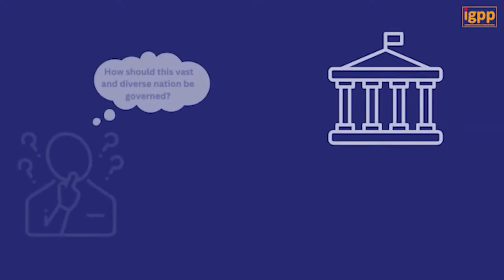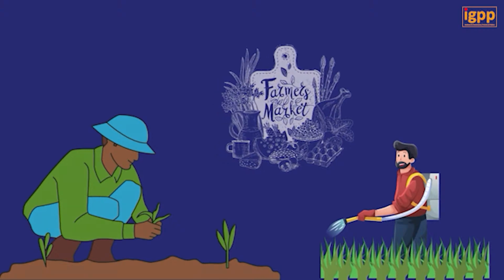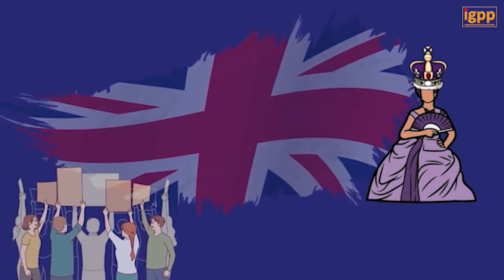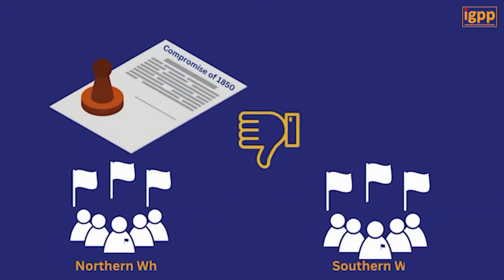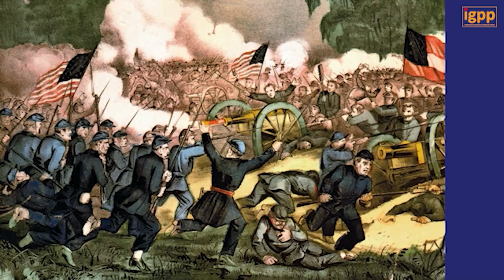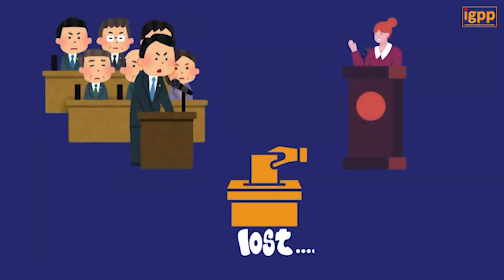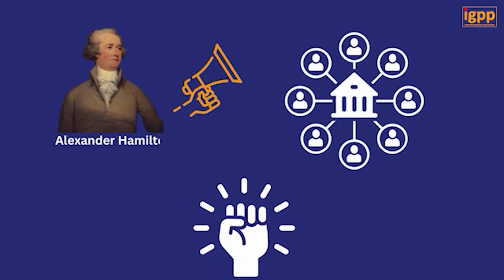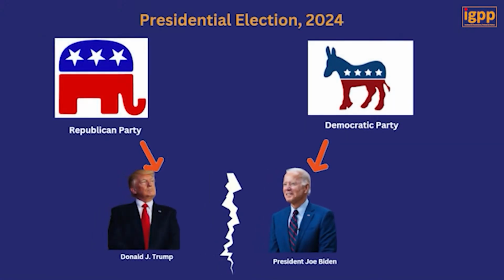Two-Party System in the US